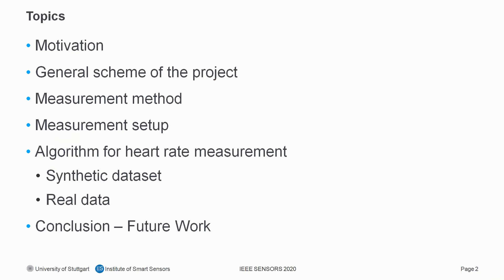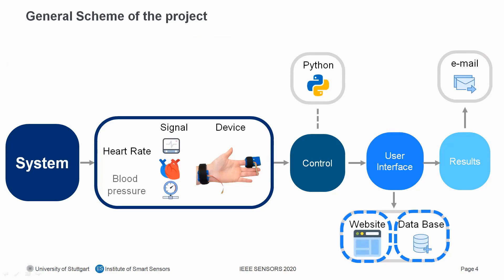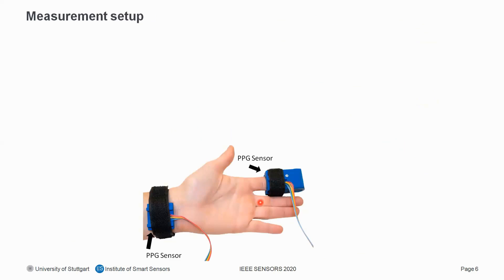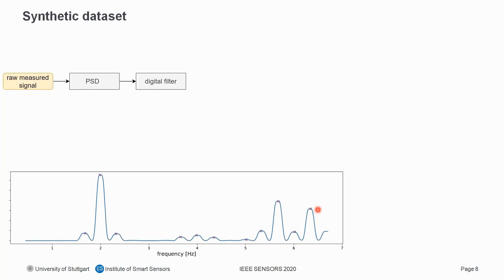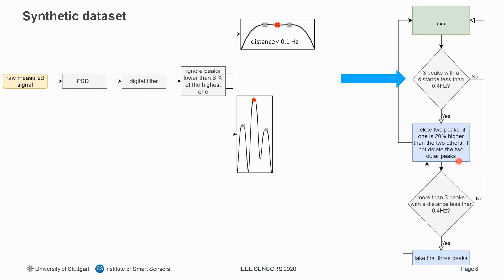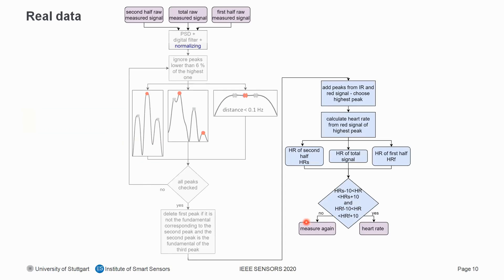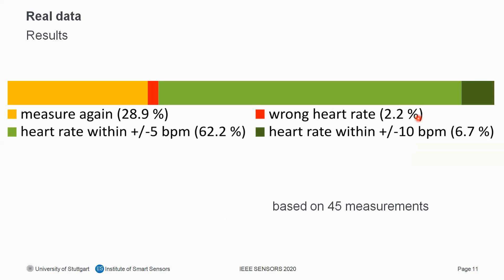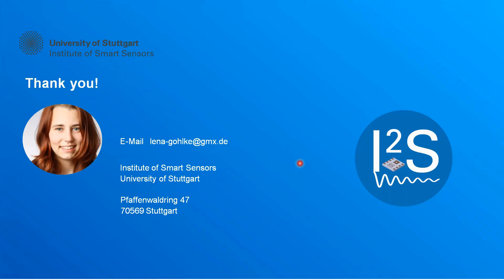An IoT Based Low-Cost Heart Rate Measurement System Employing PPG Sensors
Title: An IoT Based Low-Cost Heart Rate Measurement System Employing PPG Sensors

Author: Lena Gohlke, Frederik Dreyer, Monica Pimiento Álvarez, Jens Anders

Abstract: We present a low-cost system for heart rate measurements. The device is easily usable without medical knowledge, training, and prior calibration. The sensor mainly aims for health monitoring people in rural areas of emerging countries, without easy access to medical examinations. The focus of the presented work is on reducing the cost while maintaining sufficient accuracy and providing online access to the measured data for medical personnel. The presented prototype uses commercial PPG sensors and can measure heart rates between 30bpm and 200bpm with an absolute accuracy of +-10bpm. The total cost of the prototype is below 30USD.